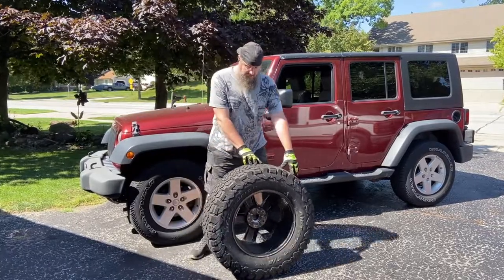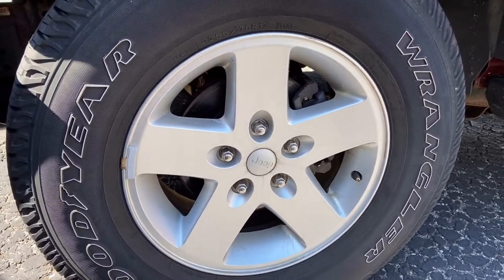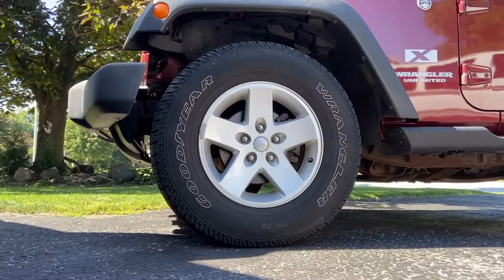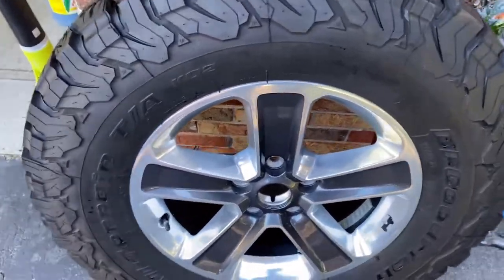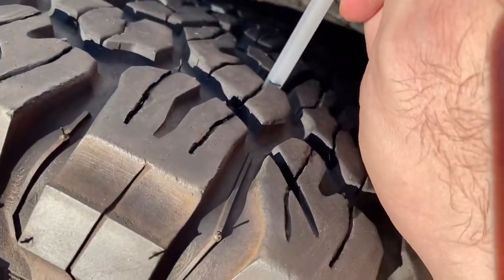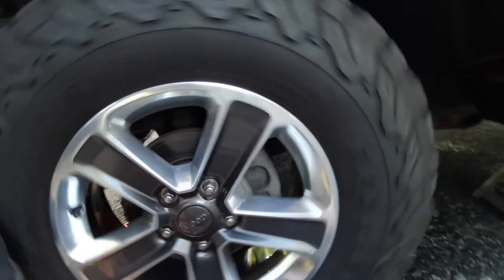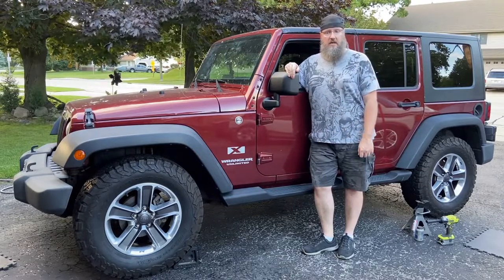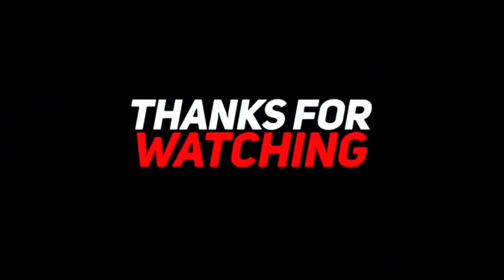Putting JL Wheels on my JK Wrangler | Cheep Jeep - Episode 1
In this video I begin "Project Cheep Jeep", where I finally get new JL wheels and BFGoodrichTires installed on my 2008 JeepWrangler Unlimited X

Chapters:
00:00 Introduction
02:16 The New Wheels
06:05 Cleaning the Wheels
13:08 Checking the Treads
16:54 Install
23:49 How Much I Paid
25:46 The End Result
28:46 Outro